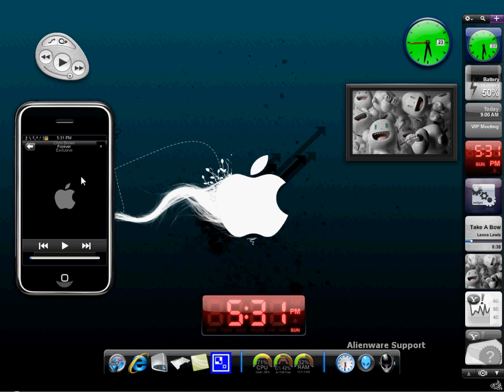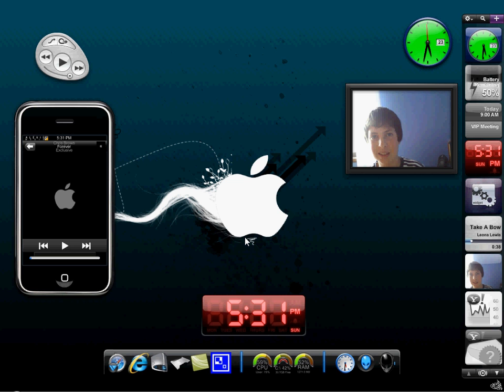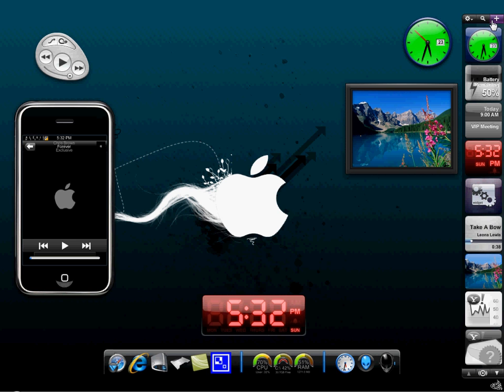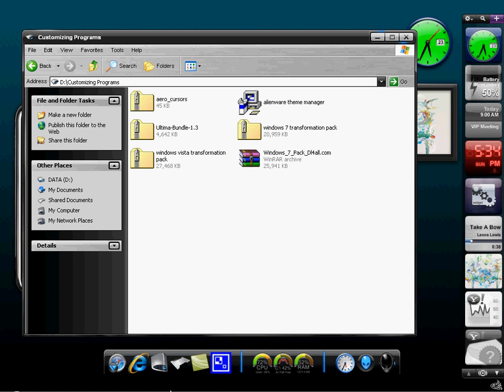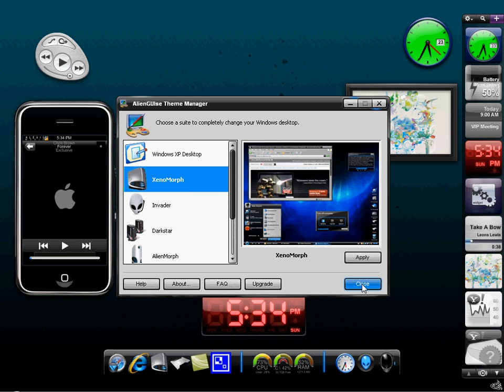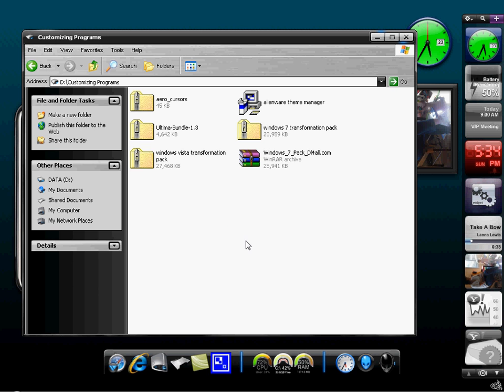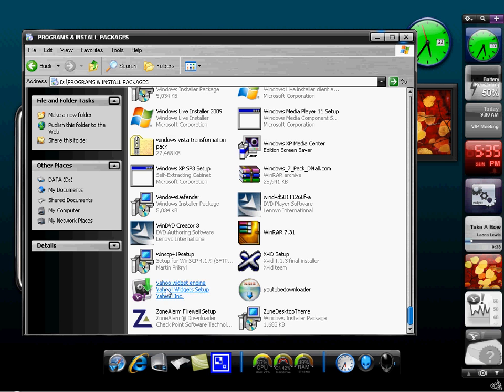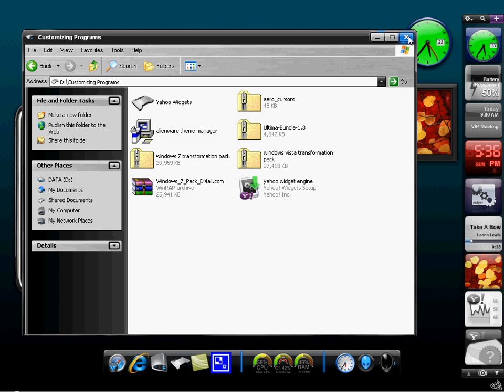How to fully PIMP UP your Windows Desktop To Its Full Standard (HD)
These programs I am using are really cool to use. I have incorporated Windows XP, Windows Vista, Apple Mac and Alien ware into my screen. This is really awesome. I hope you enjoy using both Alien ware's theme manager and Yahoo Widgets on your screen PLUS Mac's desktop wallpaper too.